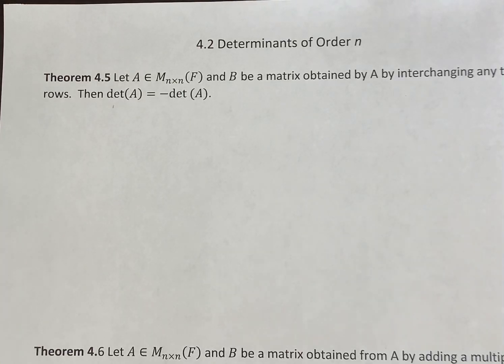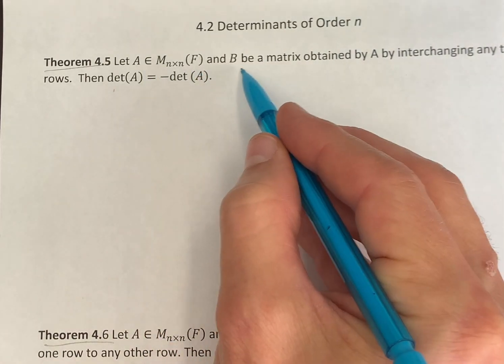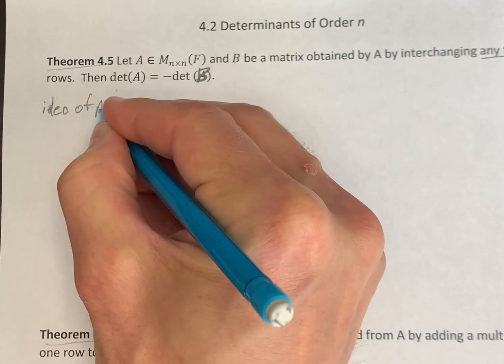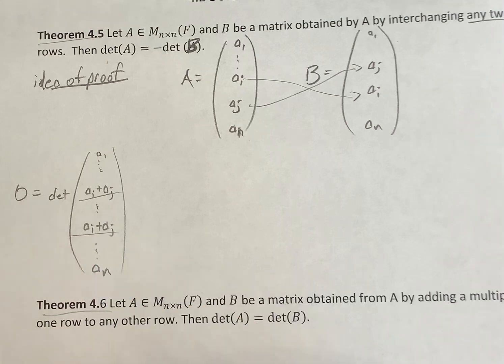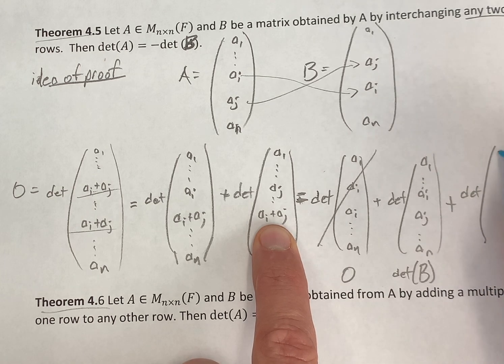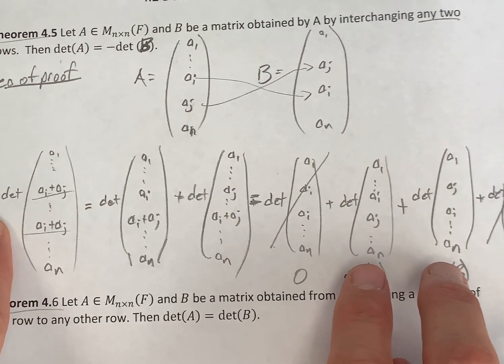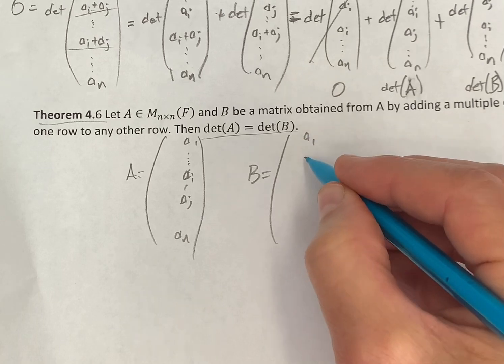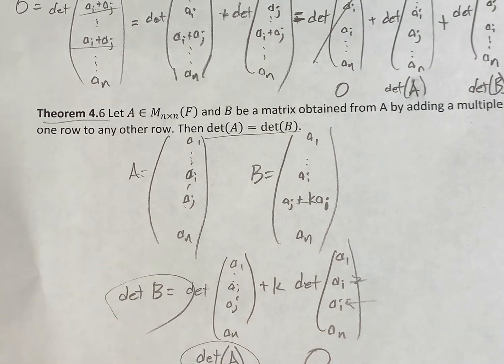Determinants and elementary row operations